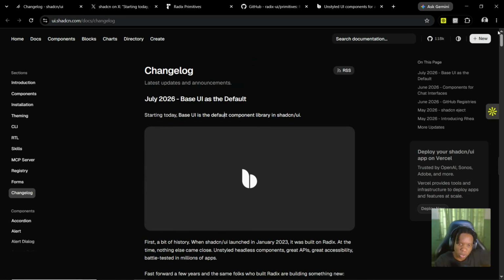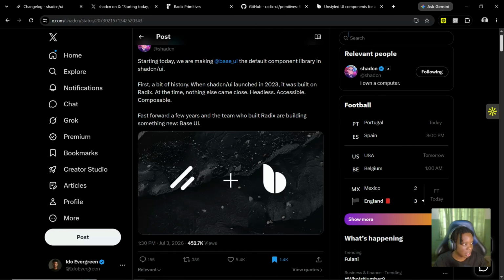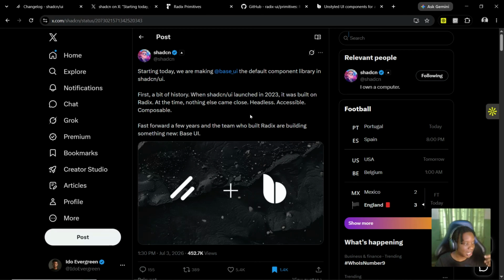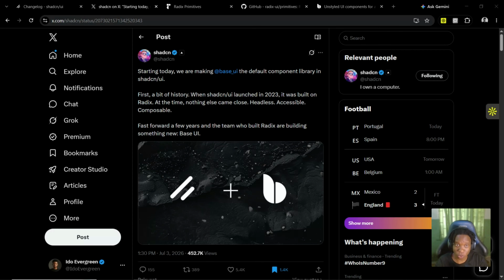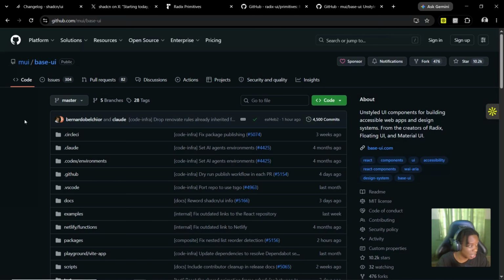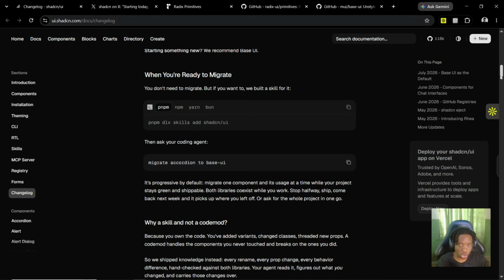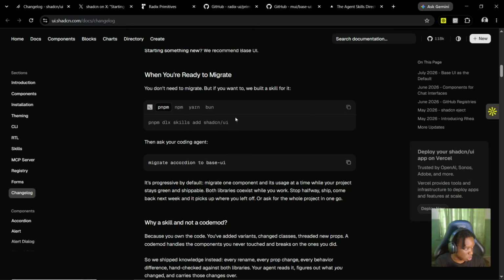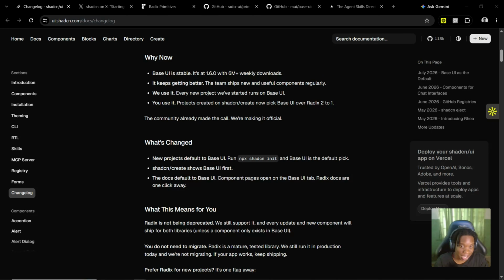Goodbye Radix? shadcn Makes a Big Move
shadcn has officially made Base UI the default component library for new projects.

Are you sticking with Radix UI, or are you starting your next project with Base UI?